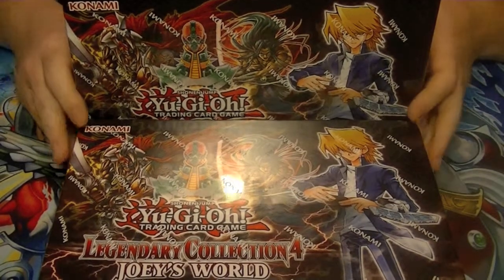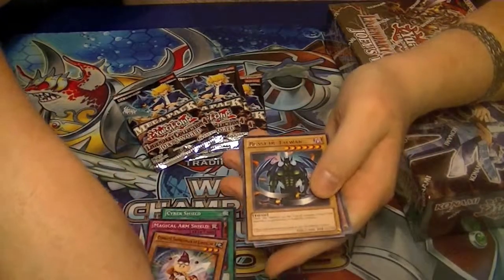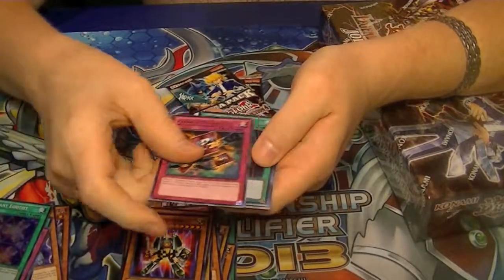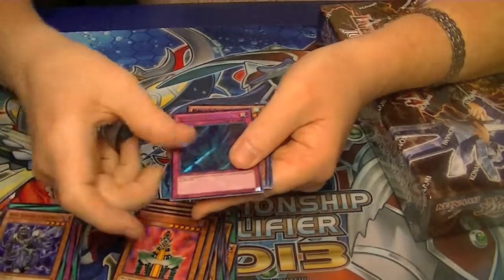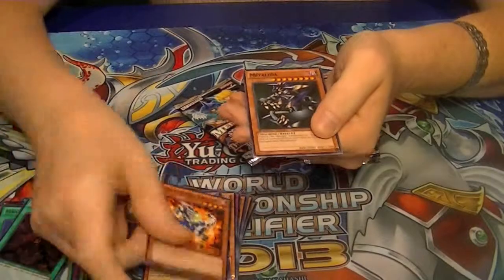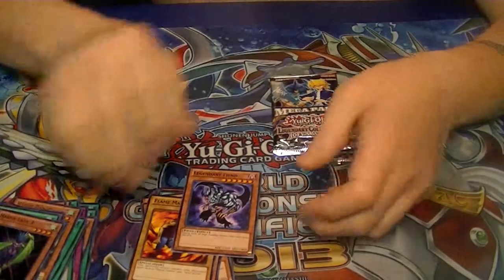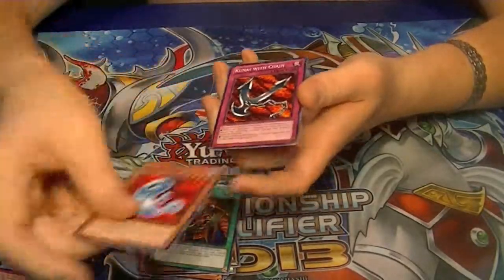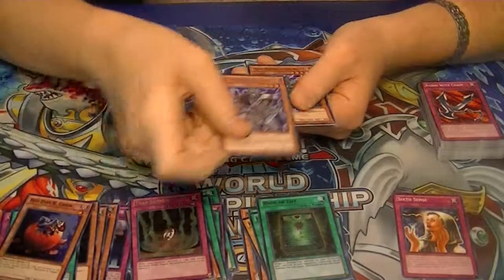Legendary Legendary Collection 4 Case Opening part 4